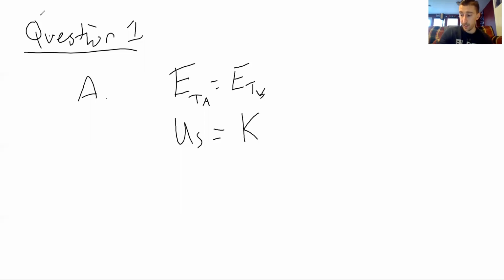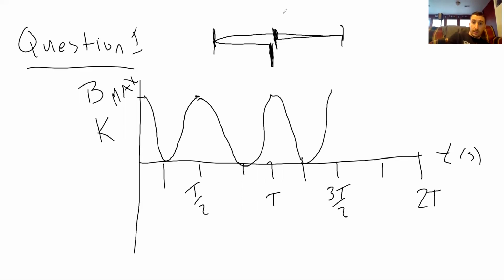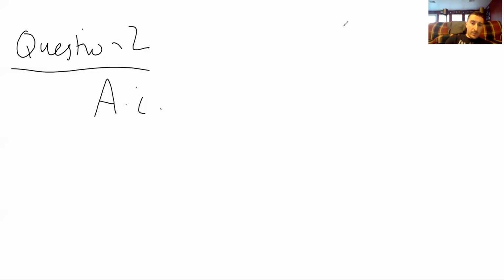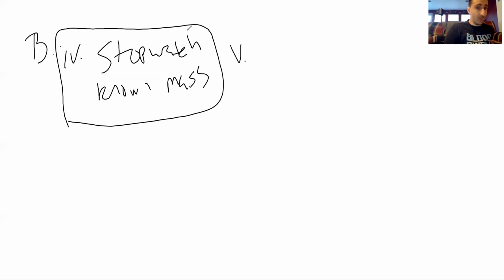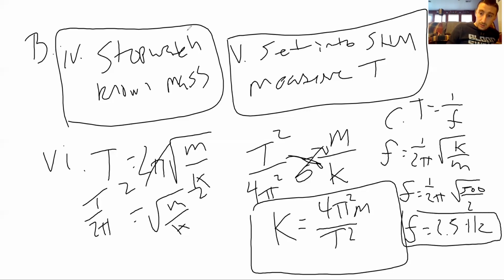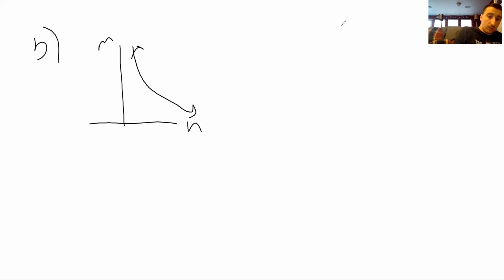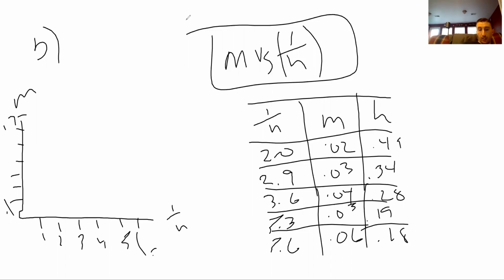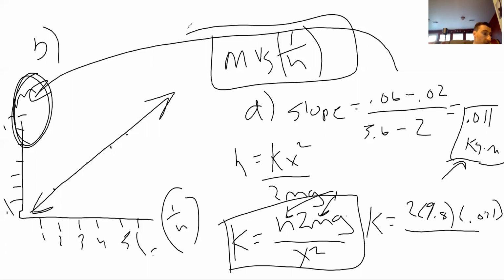NMSI SHM Free Response KEY